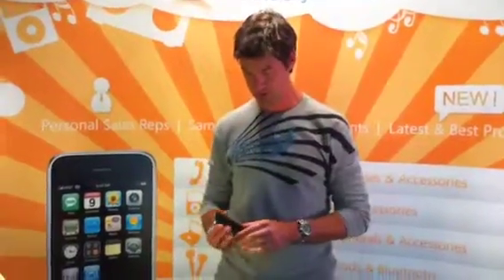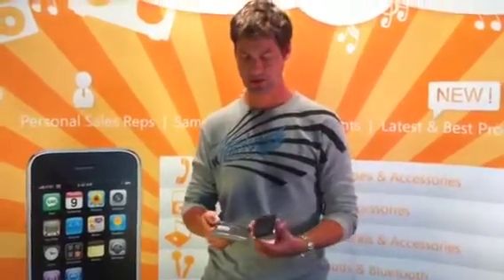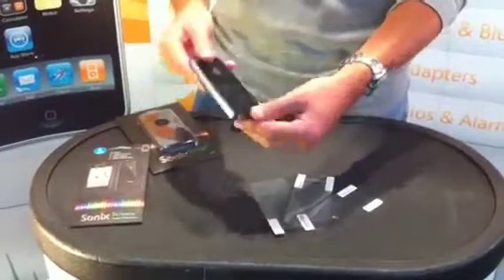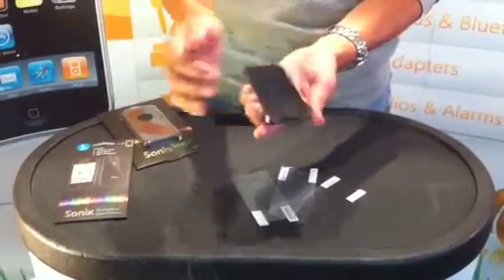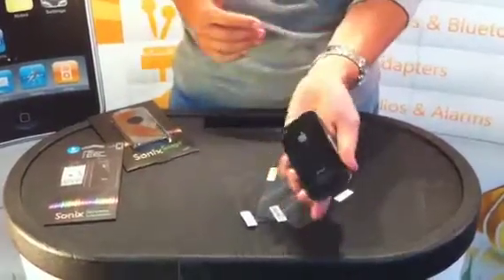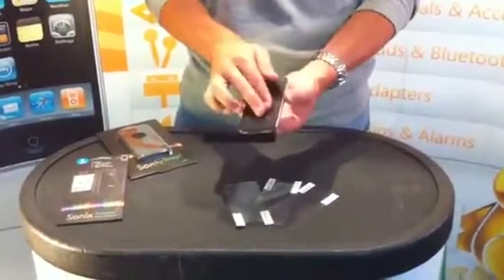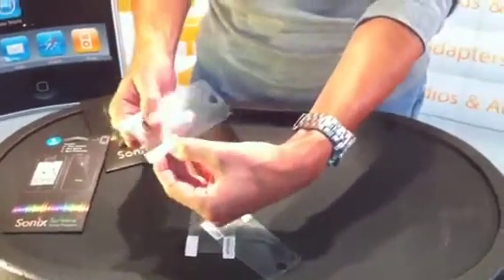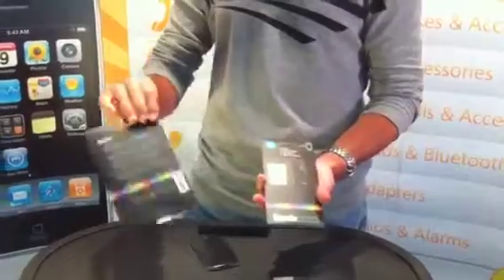nuCourse Distribution presents the Sonix Screens for iPhone 4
nuCourse Distribution's product announcement for the Sonix Screens for iPhone 4